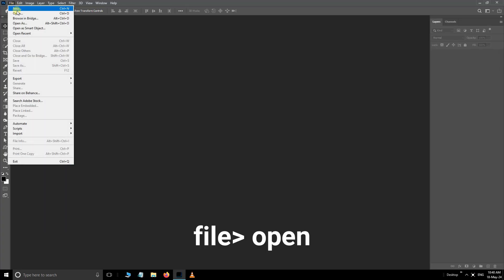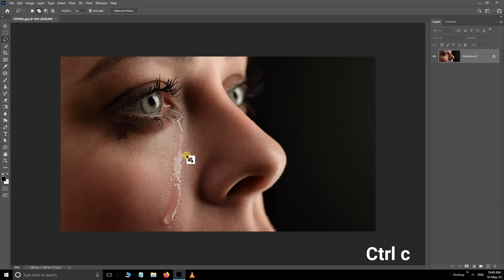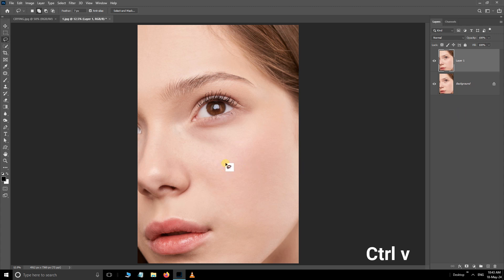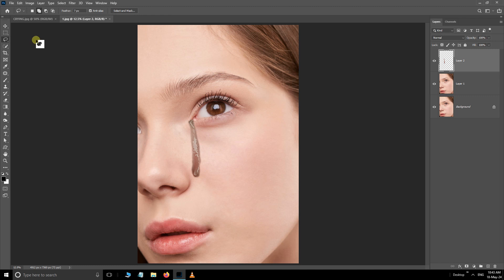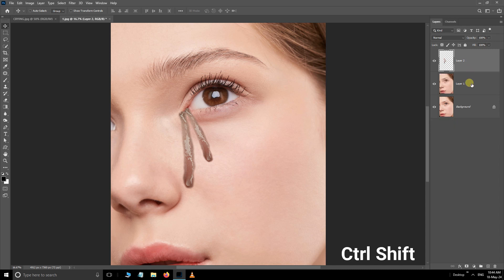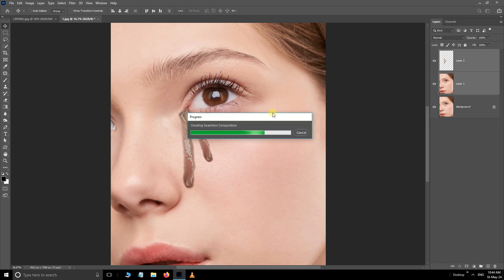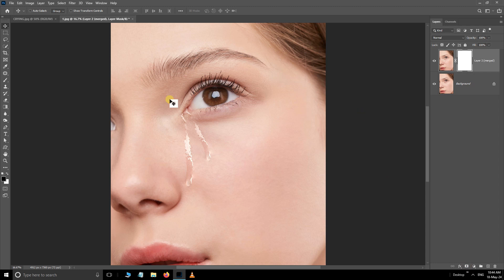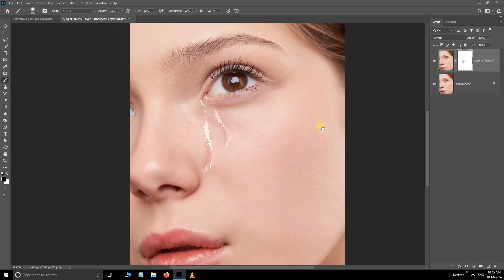Photoshop Tutorial - How to Add REALISTIC TEARS in Photoshop | Quick Photoshop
Creating realistic tears in Photoshop can add a poignant touch to your images.

In this tutorial, learn how to add convincing tears to your images in Photoshop. Whether you want to enhance the emotion of a portrait or create a dramatic effect, mastering the art of realistic tears can take your editing skills to the next level.

In this step-by-step guide, we'll cover:

    Preparation: Selecting the right image and setting up your workspace.
    Creating Tears: Using Photoshop tools and techniques to craft tears that look natural and emotive.
    Refining Details: Fine-tuning the tears to seamlessly blend with the image.
    Adding Realism: Incorporating subtle details like reflections and shadows to enhance the effect.
    Final Touches: Adjusting colors, contrast, and lighting to ensure a cohesive result.

No prior Photoshop experience is required. Follow along and unlock the power to evoke emotion with every edit.